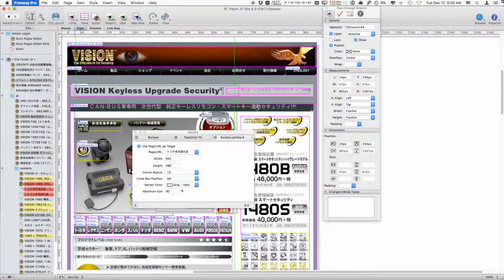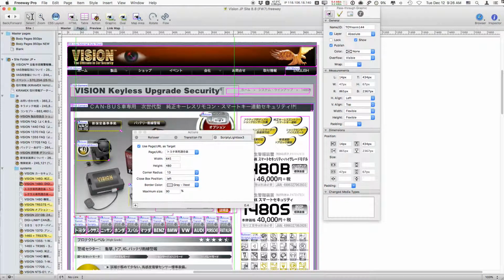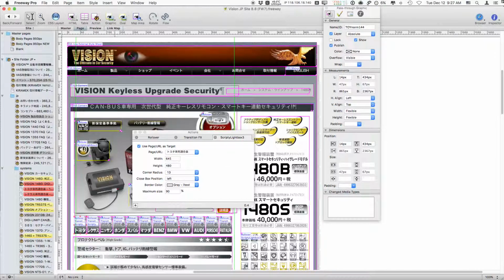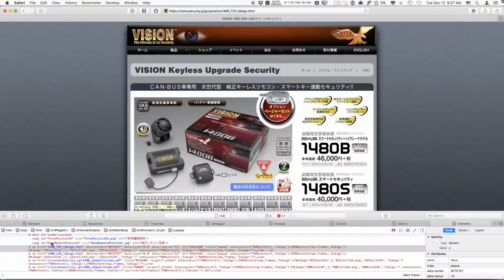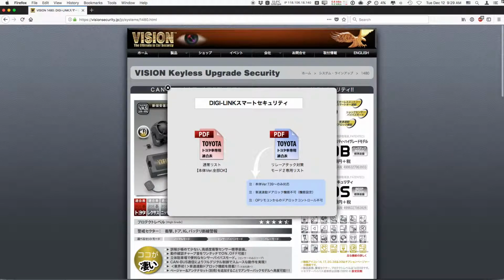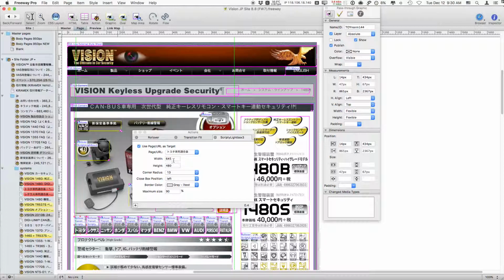Freeway Pro 7: CSS Versioning Action Needed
This video shows how browsers like Safari cache CSS files to the detriment of web visitors and shows how clicking the Safari reload button does not resolve the problem, even with Option held down.  Automated CSS file renaming or versioning is needed to remedy the problem.